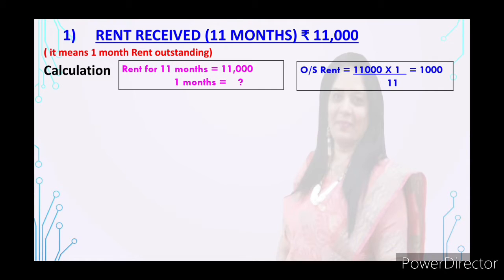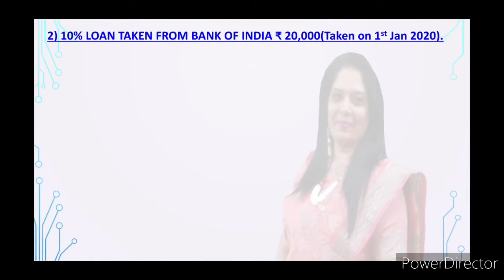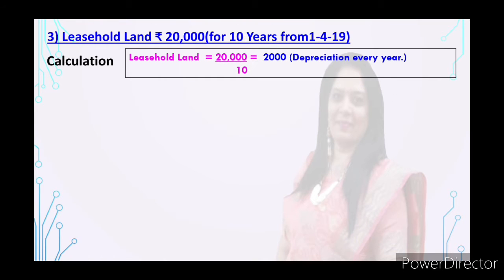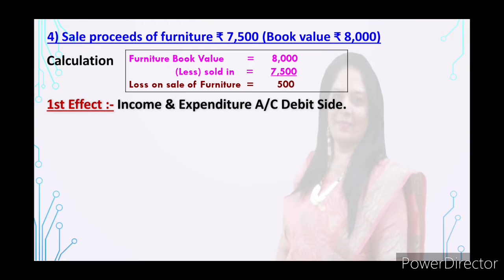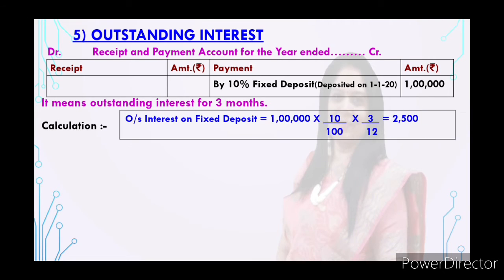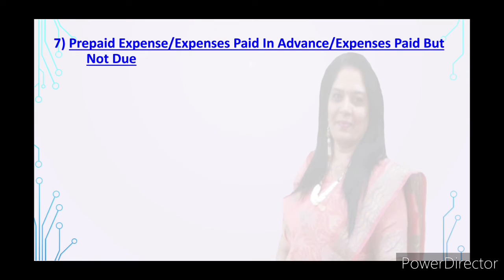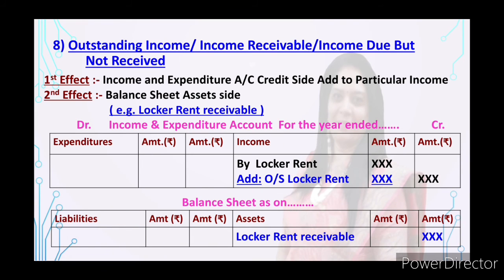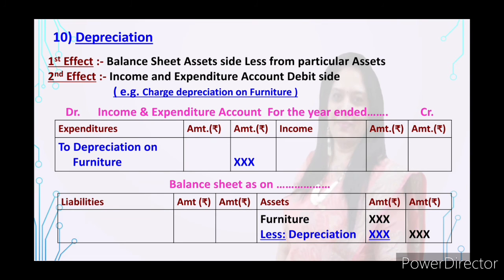Accounts of 'Not for Profit' Concern Part-3 (Adjustments)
Accounts of 'Not for Profit' Concern (Adjustments)
Category:- Education for Second Year Junior college students (S.Y.J.C)
Reference:- Text book of Book-Keeping and Accountancy of standard XII. (Maharashtra State Board)